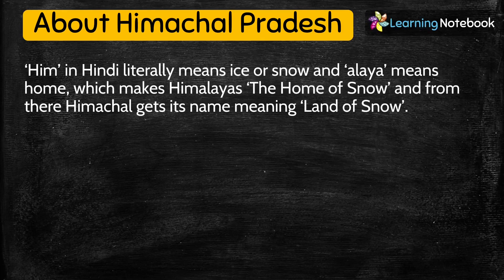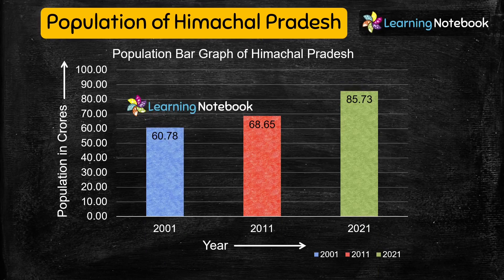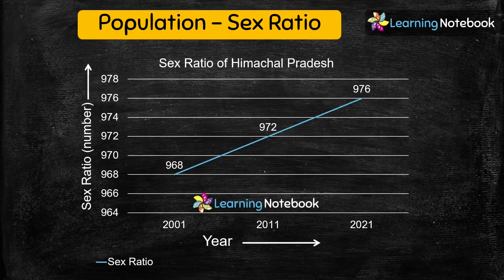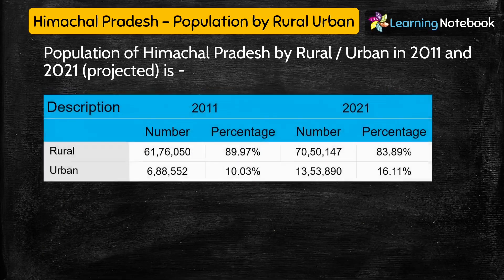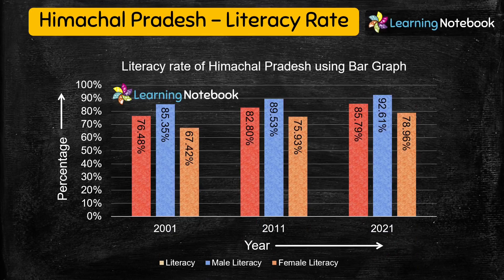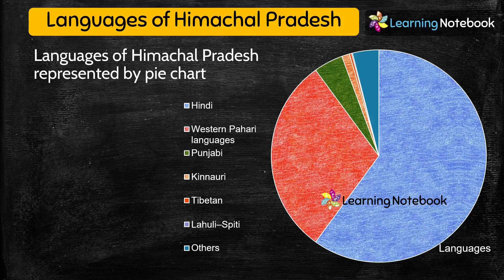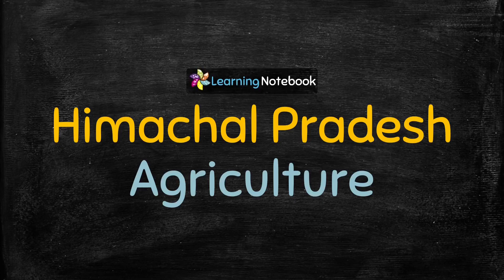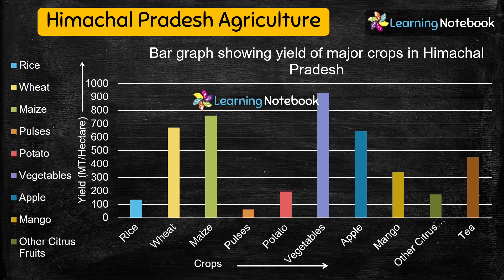Himachal Pradesh Maths Art Integrated Project - Creative ideas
maths art integrated project on Himachal Pradesh
Himachal Pradesh art integrated project in maths